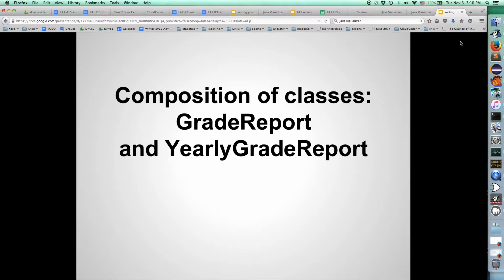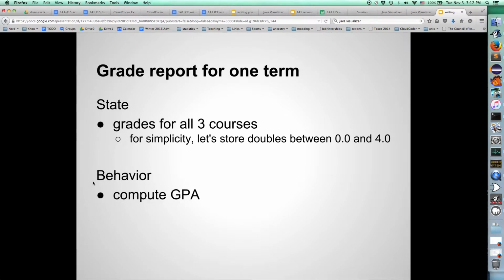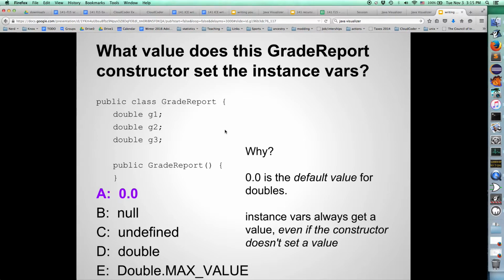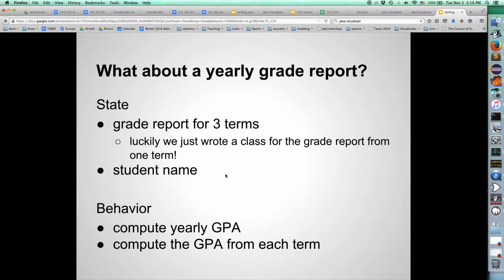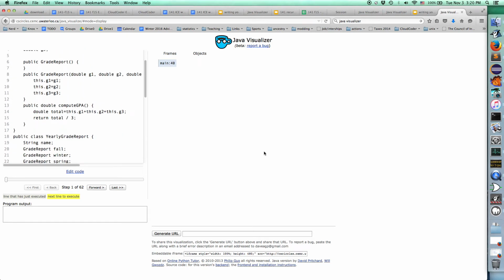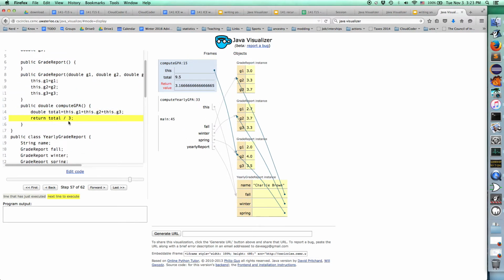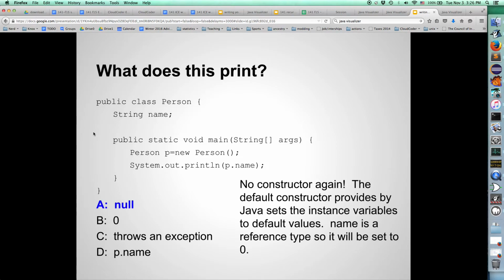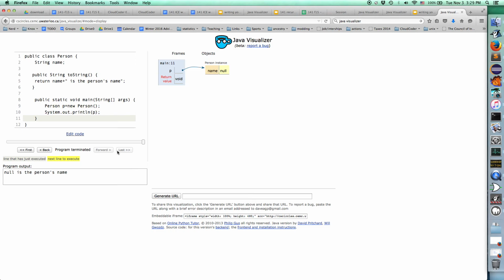composition of classes